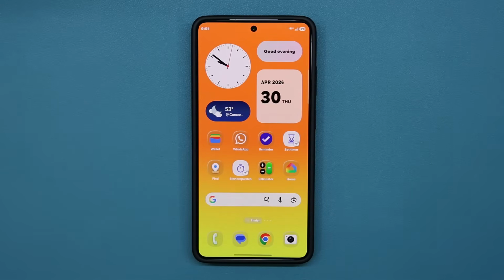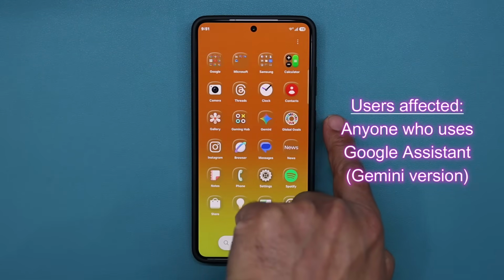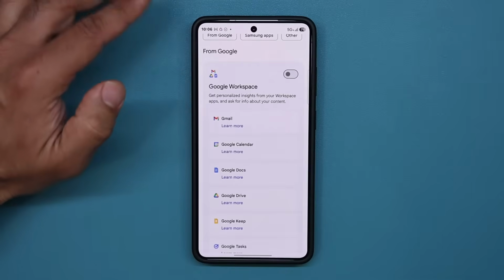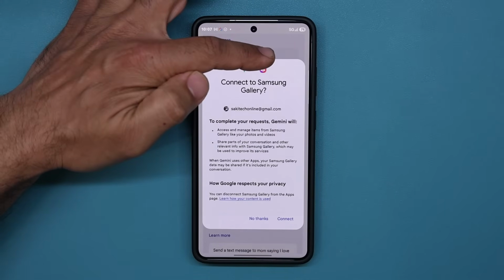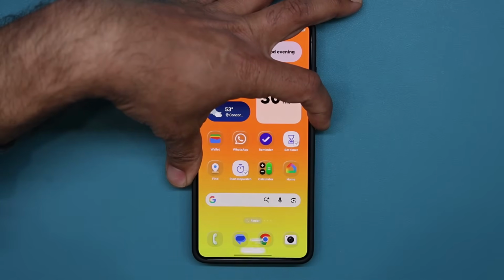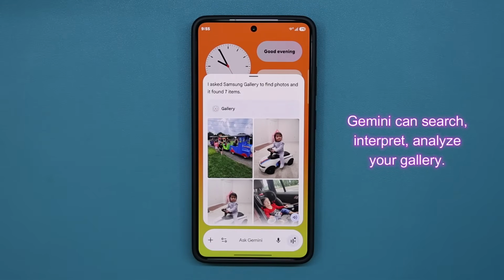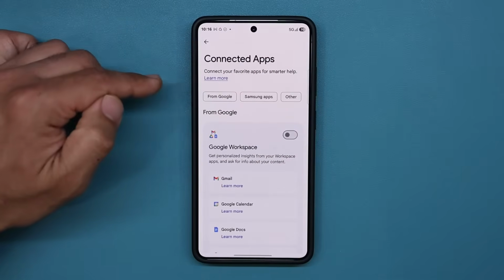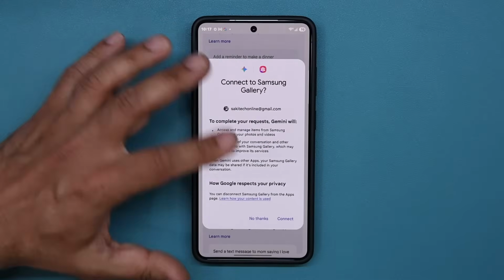Samsung Just Dropped a Terrifying New Update – All Galaxy Phones Affected!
A new update is available for millions of Samsung Galaxy phones, it's already installed and can be terrifying for some users. It allows Gemini AI to access every corner of your data unless you turn it off.